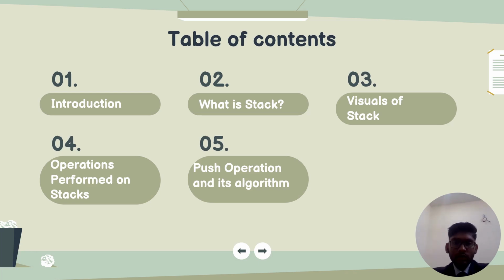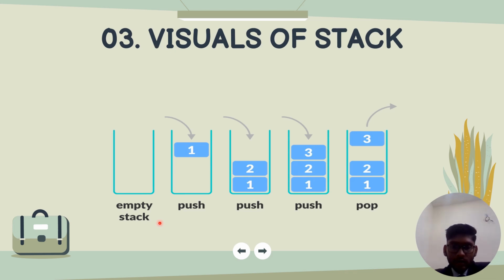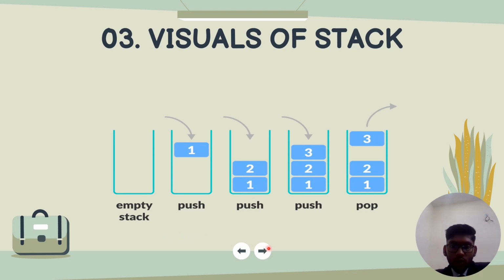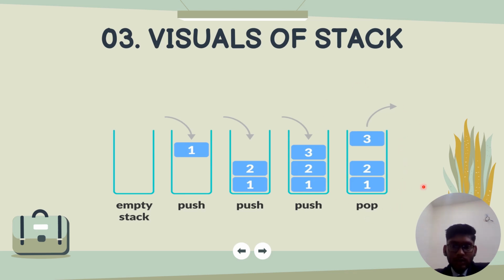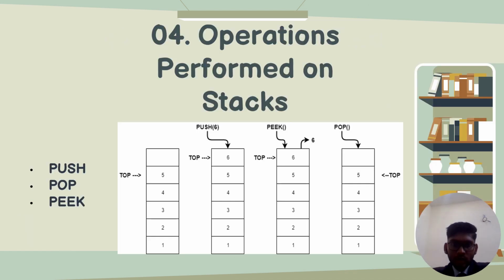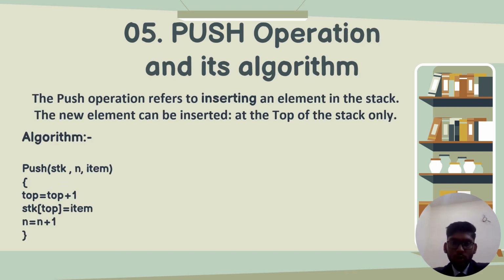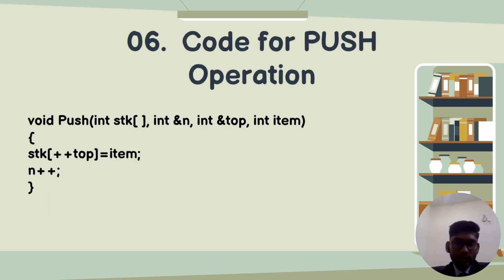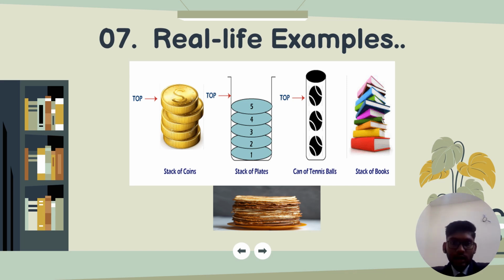Stack and Operations performed on Stack | Data Structure | Real-Life Examples | For Beginners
In this video, we dive deep into the stack data structure, one of the fundamental concepts in computer science. Whether you're a beginner or just looking to refresh your knowledge, this guide will cover everything you need to know about stacks!

🔍 What You'll Learn:
Definition of a Stack: Understand what a stack is and its key characteristics.
LIFO Principle:Explore the Last In, First Out (LIFO) nature of stacks with practical examples.
Common Operations:Learn about essential operations like push, pop, and peek.
Real-World Applications: Discover how stacks are used in programming, memory management, and more.
Implementation: Get hands-on with coding examples in Python (or your preferred language) to see stacks in action!

📊 Why Stacks Matter:  Stacks are crucial for managing data and are widely used in algorithms, parsing expressions, and backtracking.

Join us as we simplify this essential data structure and provide you with the knowledge to apply it in your coding projects.

Happy coding! 🎉